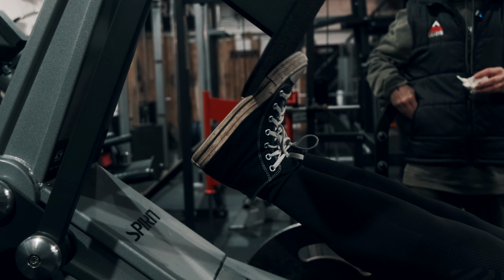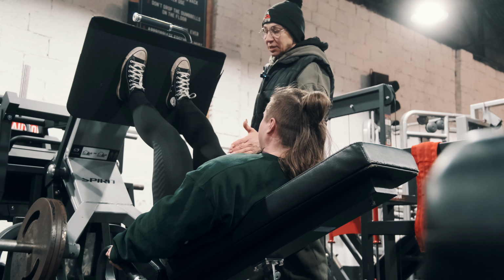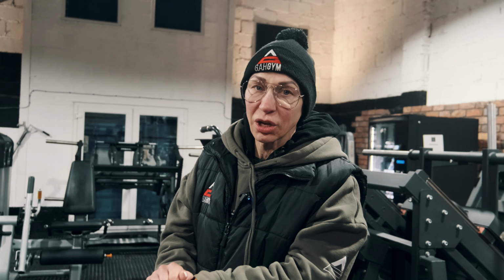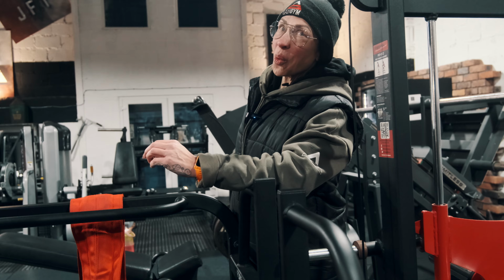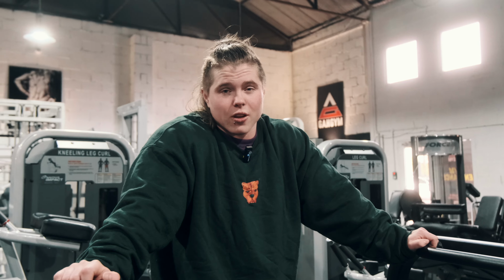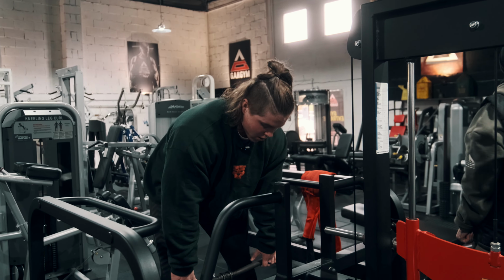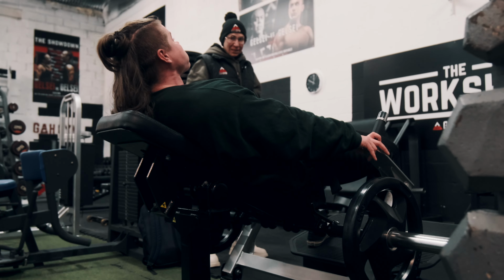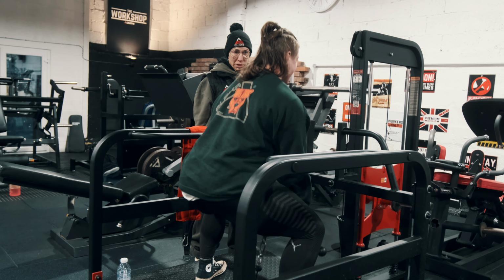OFF SEASON LEG DAY - IFBB PRO SARA BRADLEY